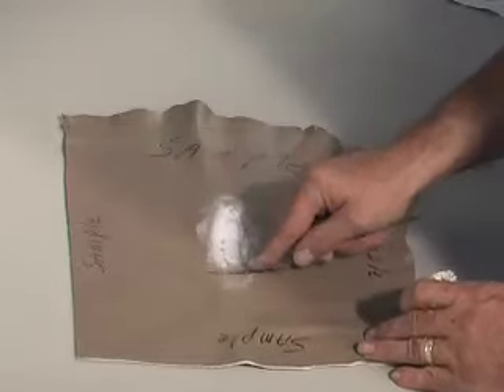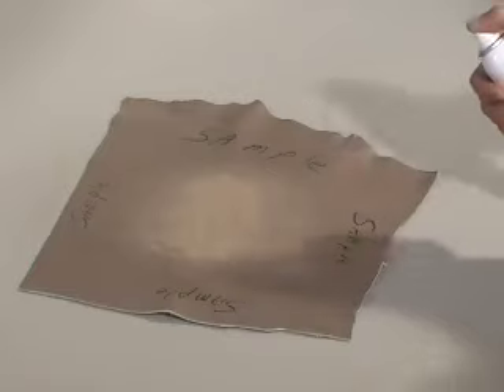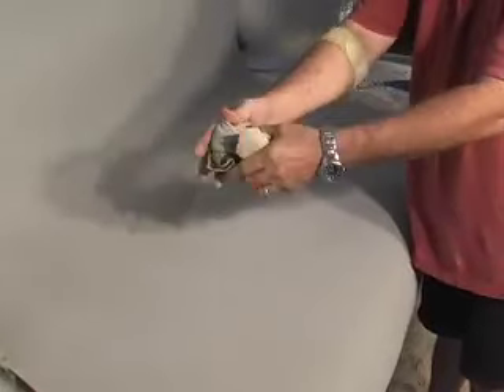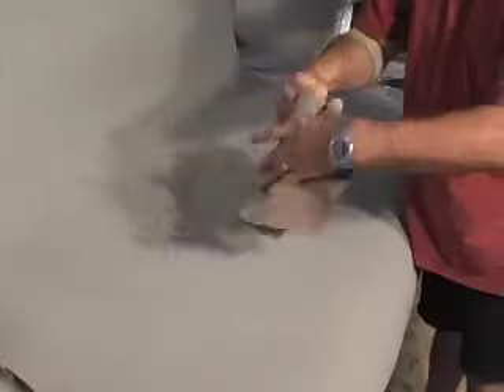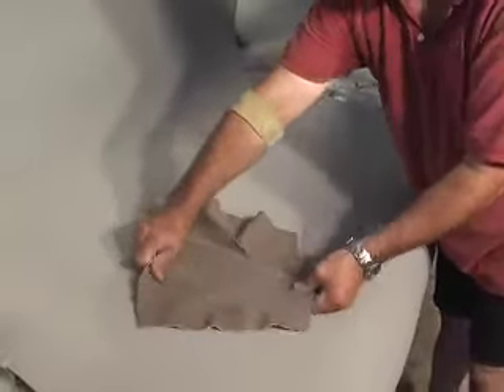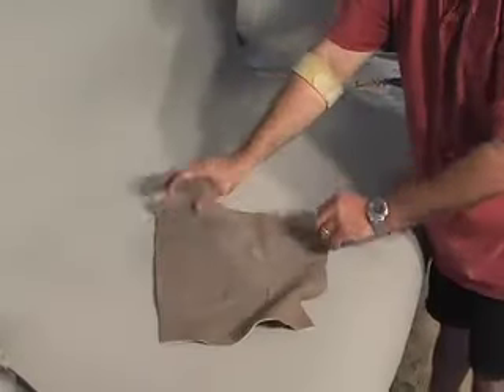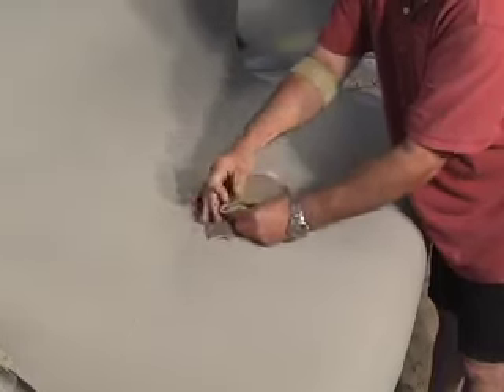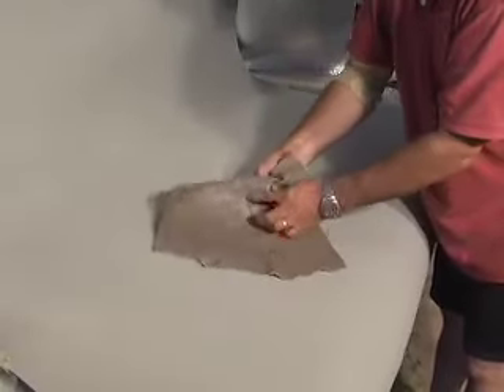The strongest, most durable leather repair product on the market! Leather Repair Strength Movie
See how strong and permanent the Leather Magic! leather repair materials are.